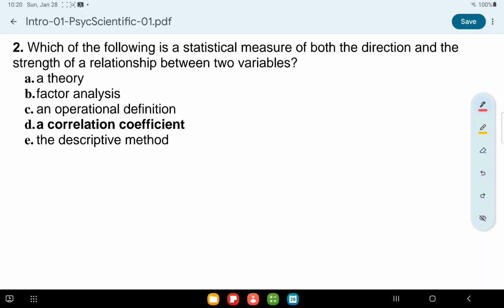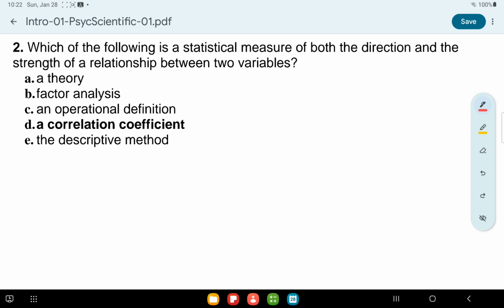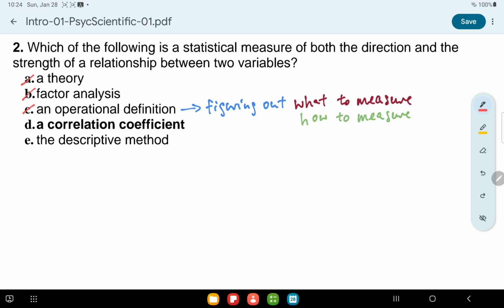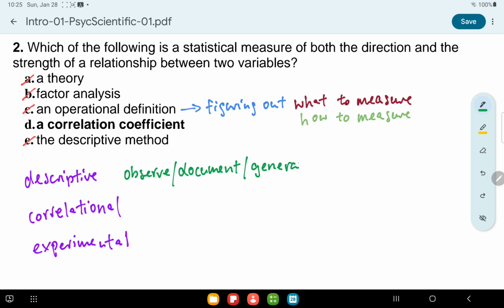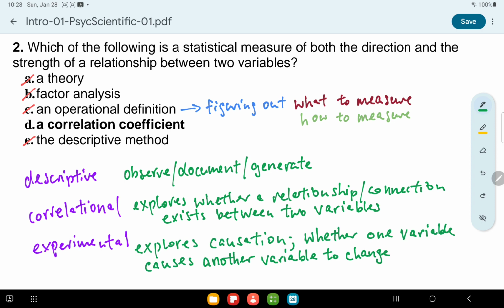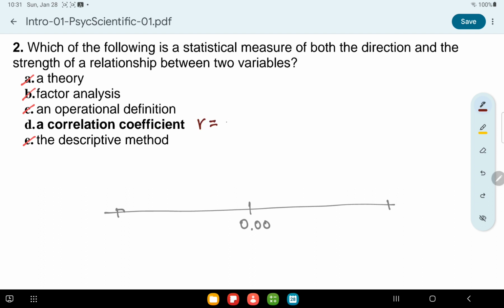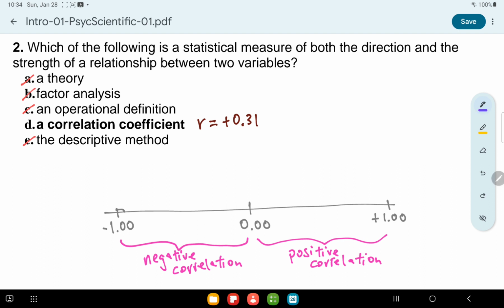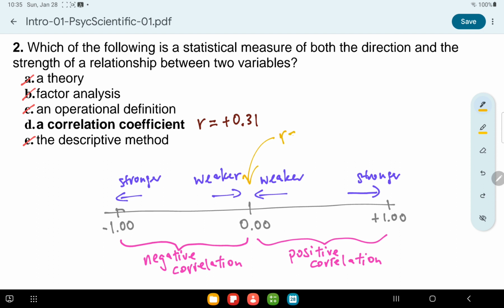[PSYC] Thinking Scientifically about Psychology - Part 2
We discuss a multiple-choice question on psychological research.

Academic Discipline: Psychology/Psychological Sciences
Subject: Introduction to Psychology
Level: Freshmen (USA)/First-Year University (Canada)